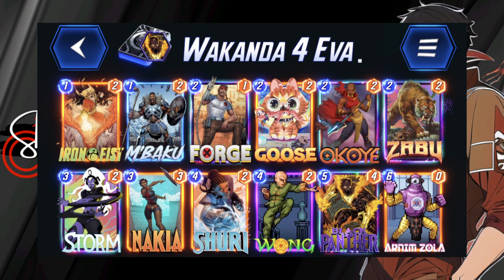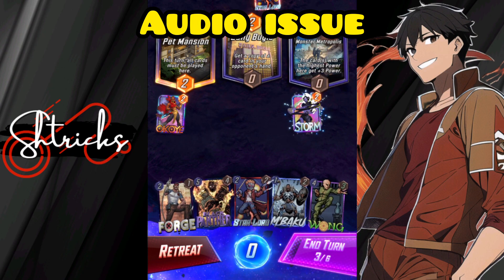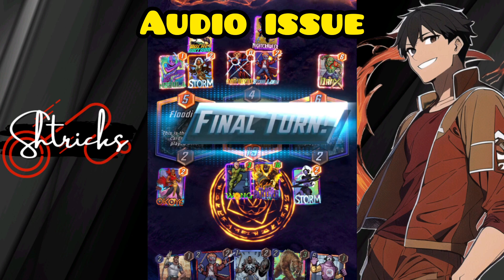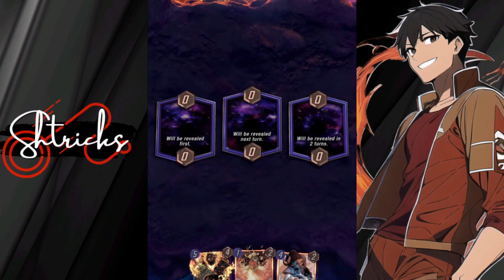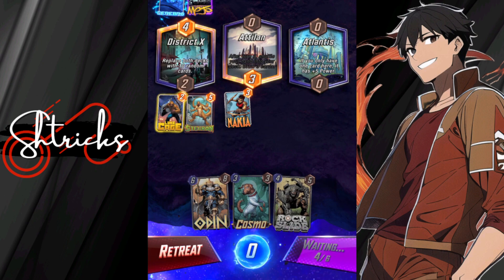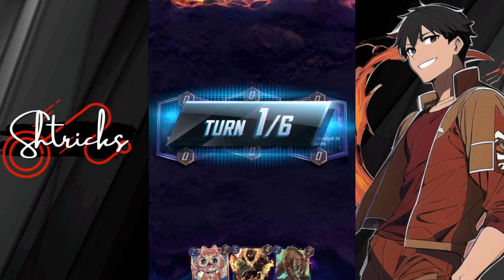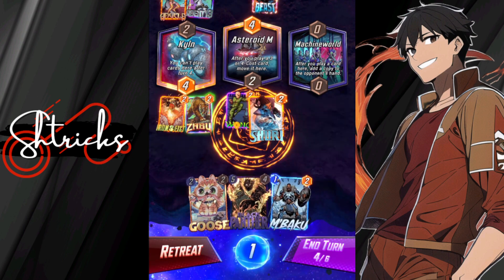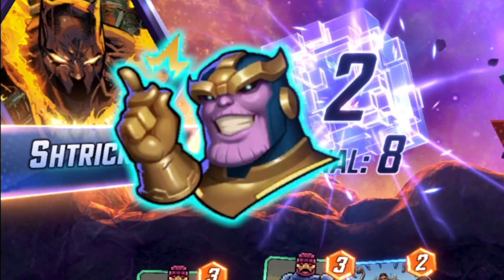T'Challa X Storm is BEST SHIP 🚢🐈‍⬛⛈️❤️ (Marvel Snap)